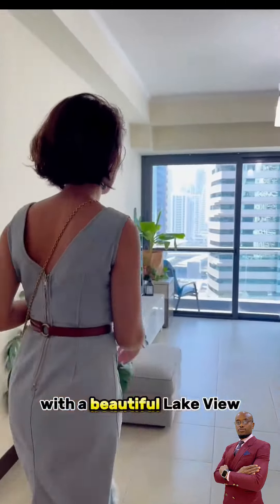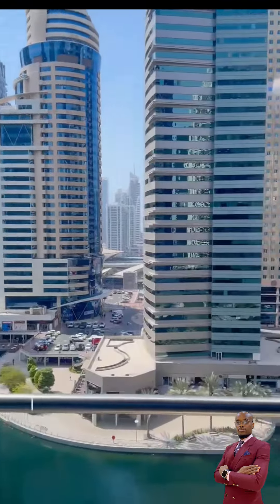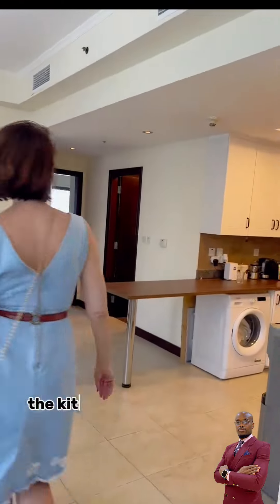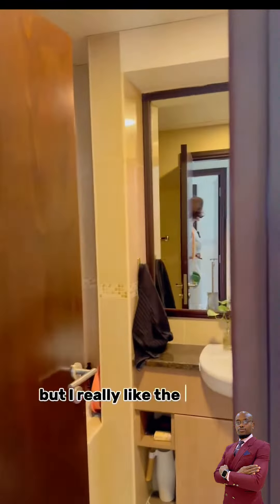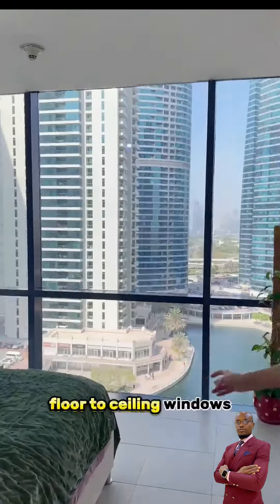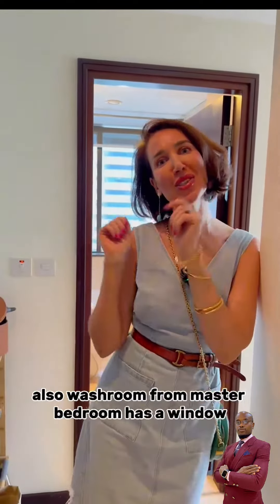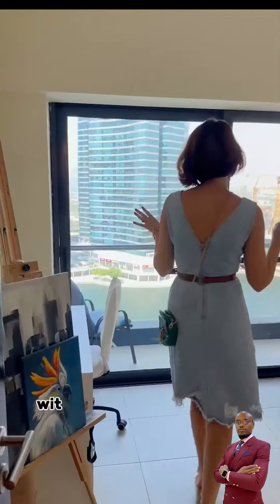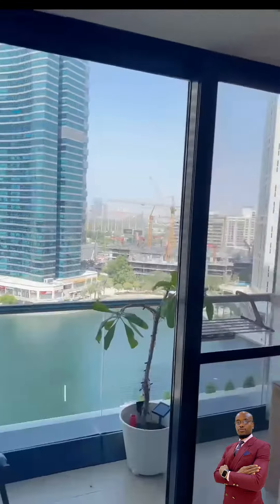2 BEDROOMS APART FOR SALE | GOLDCREST VIEWS 1 CLUSTER V JLT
2 BEDROOMS APART FOR SALE | GOLDCREST VIEWS 1 CLUSTER V JLT
➖2 Bedroom
➖Size: 1120 sqft
➖Mid Floor
➖Fully Furnished
➖View: Lake
➖Service Charge: 15/sqft
➖Furniture not included in price
💰AED 1,700,00

𝐒𝐢𝐠𝐧-𝐮𝐩 𝐲𝐨𝐮𝐫 𝐢𝐧𝐭𝐞𝐫𝐞𝐬𝐭!
Call or WhatsApp
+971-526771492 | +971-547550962